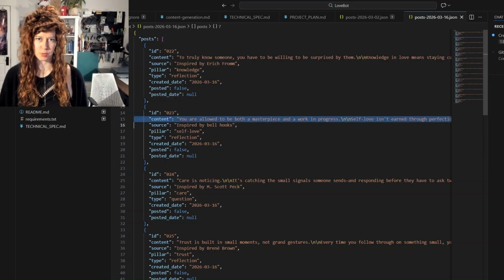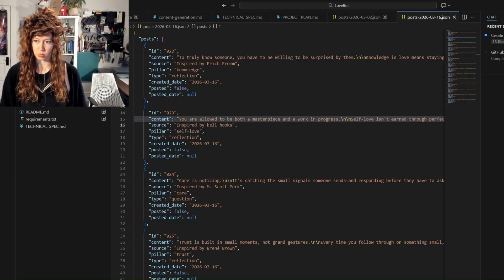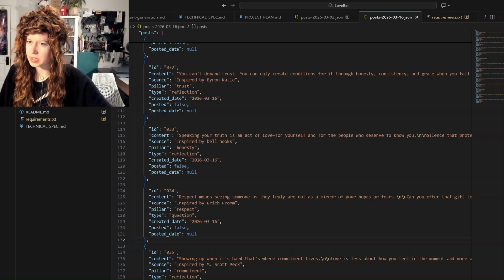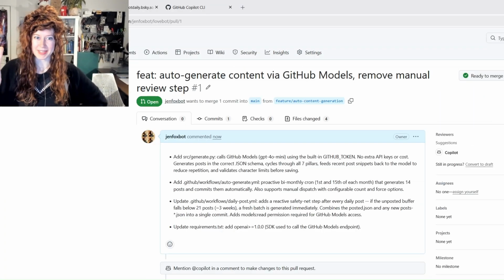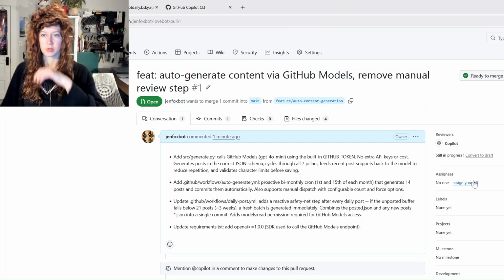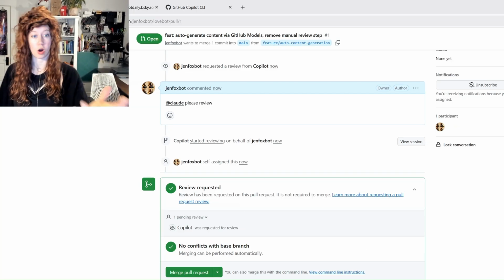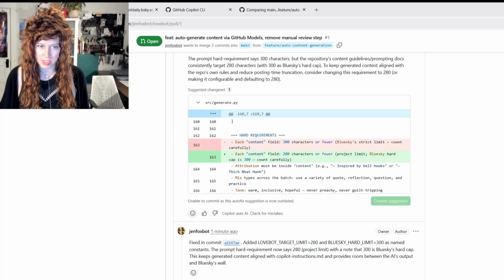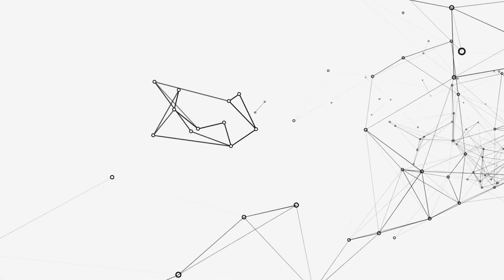AI Coding 103: Automating Git! Part 1 (a fun beginner friendly overview)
Learn how to use AI to automate all the git! In this video, we'll cover using AI to 1) create a new feature on an existing codebase, 2) submit a PR, 3) review a PR, and 4) address + resolve PR comments!

Even if you've never used git or GitHub before (well, check out AI Coding 102), you'll learn handy skills for building all the software projects you've always wanted to create!

this is NOT "vibe coding" (blech) - this is using AI to generate REAL, FUNCTIONAL code that meets your goals and expectations. I call it "AI Coding" and everyone can learn the skills!